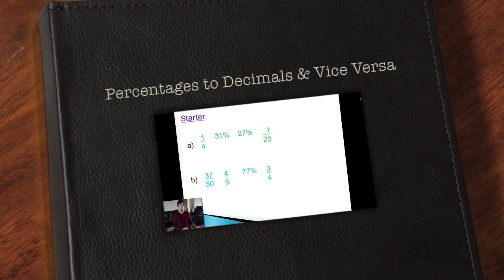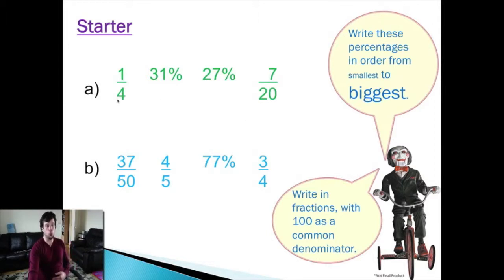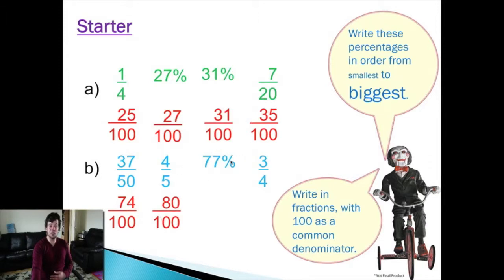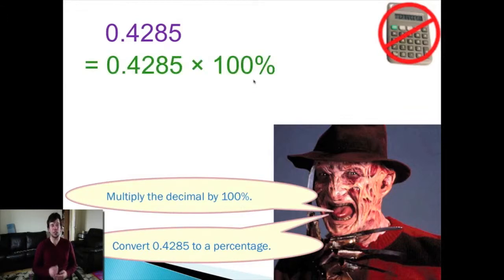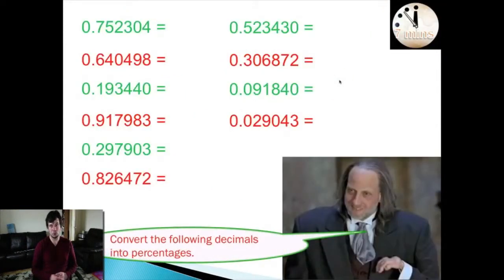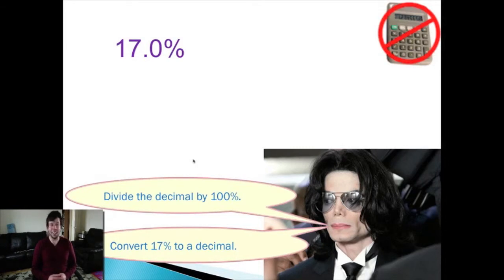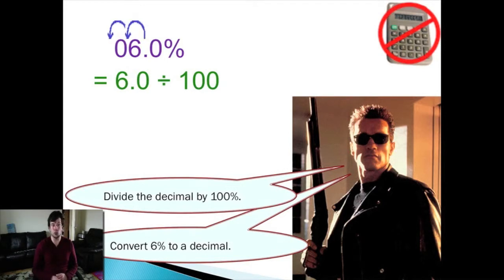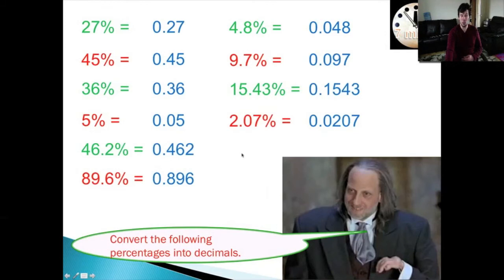Percentages to Decimals & Vice Versa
This lesson will teach you how to convert percentages to decimals and decimals to percentages.